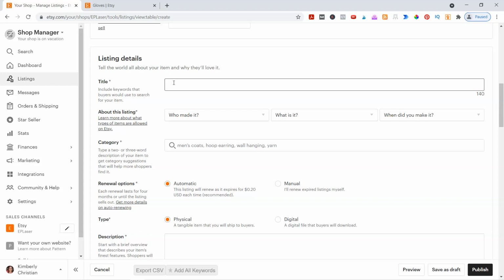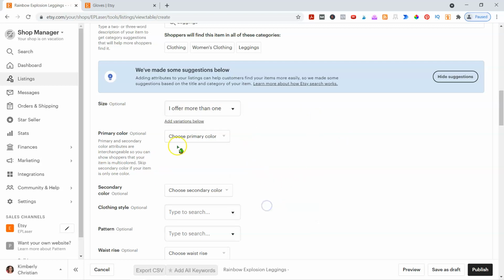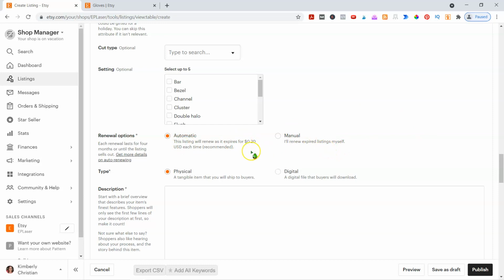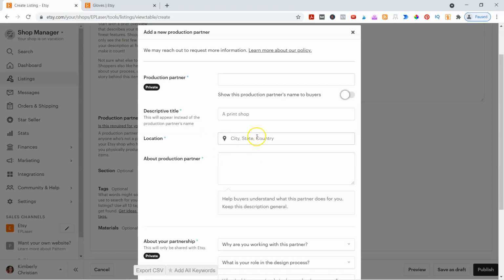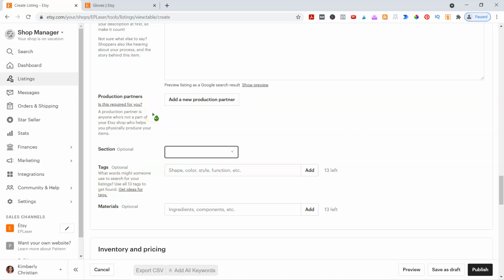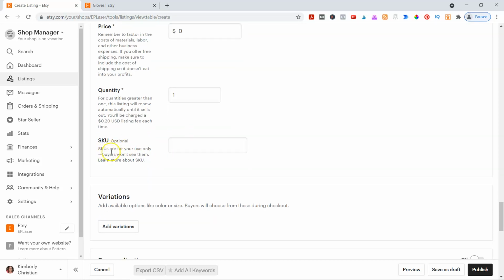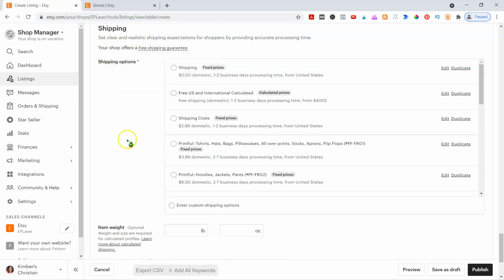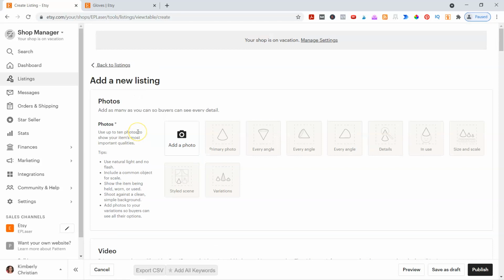Etsy Listings - What's Important & Walkthrough of Listing Page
Ready to get started with Etsy?  Get 40 free listings when you open a shop through our referral

Etsy on Sale helps to create sales and you can set up autorenew options to optimize visibility.

3000px X 2400px X 72dpi
*I recommend this for the first image at least.  After the first image, you can have whatever size you feel works but keep in mind Etsy recommends a minimum of 2,000 pixels on any side and pictures need to be under 10MB.

Breakdown of video by sections:
0:00 Etsy Listing Overview
0:46 Photos - What you need to know
1:44 Videos - What you need to know
2:22 Title - What you need to know
2:54 See How People Narrow Down In Etsy Search
5:45 Categories - what you need to know & discussion on options
9:11 Renewal Options - which is best?
10:20 Description - what matters?
11:28 Production Partners (you need this for print on demand)
12:25 Sections - when this is important
13:37 Tags - how these work for search and ads
16:20 Pricing, quantity, sku, variations
19:44 Shipping
22:30 Ask questions!

Join us live every Thursday here on the channel, check the Channel banner for the video schedule